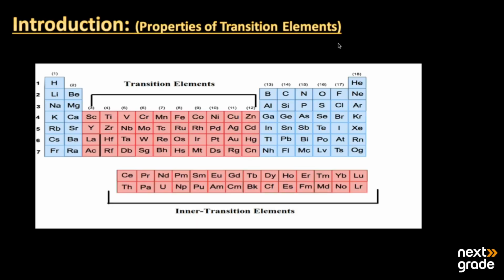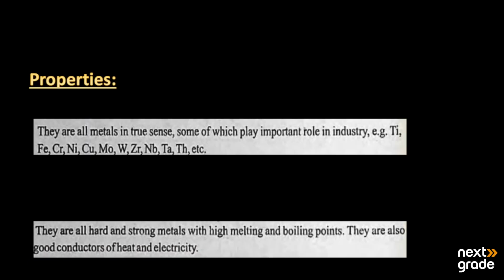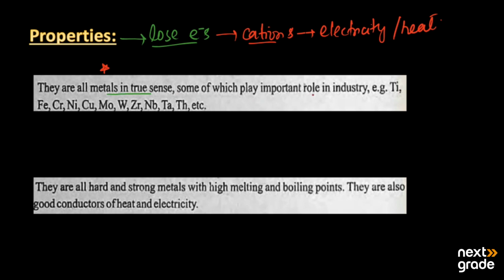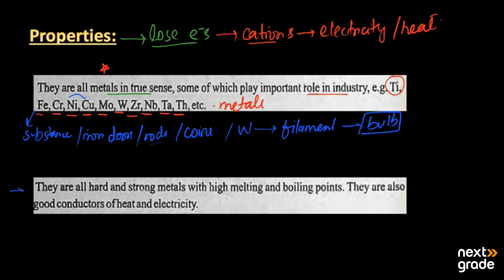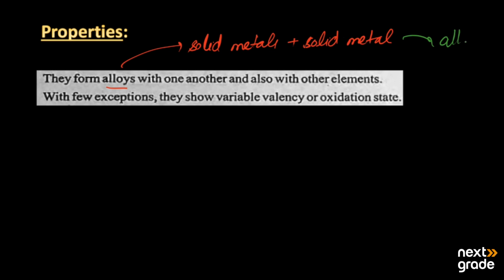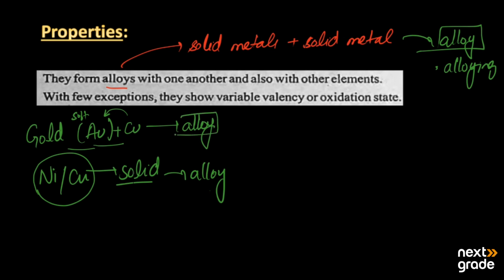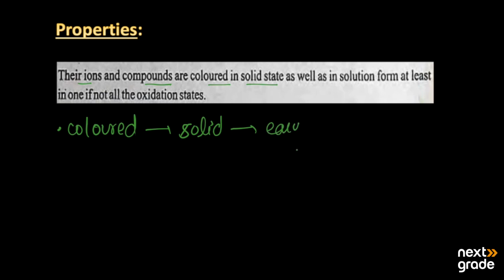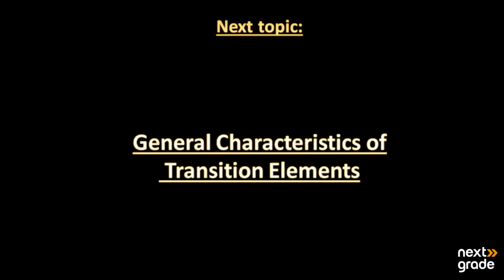Properties of Transition Elements | Grade 12 Chemistry | Lecture 12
Delve into the distinctive properties of transition elements in this Grade 12 Chemistry lecture. Explore the unique traits of D-block chemistry, uncovering the diverse characteristics that set these elements apart.